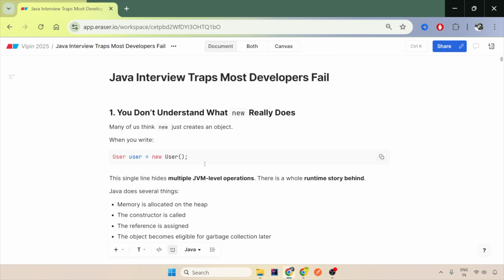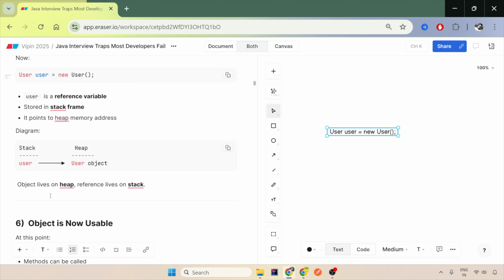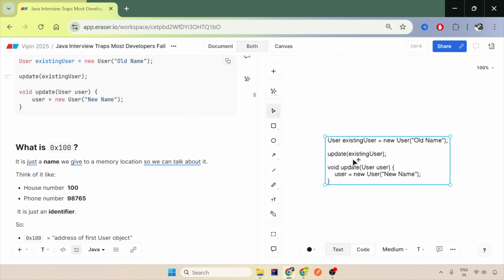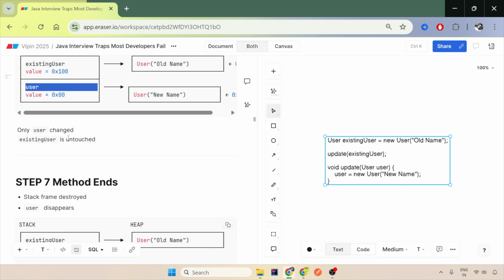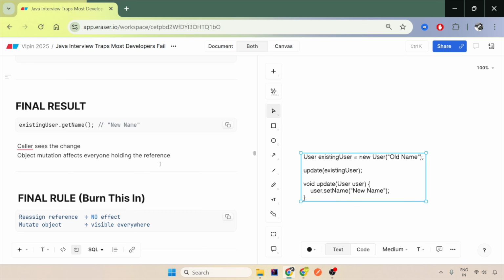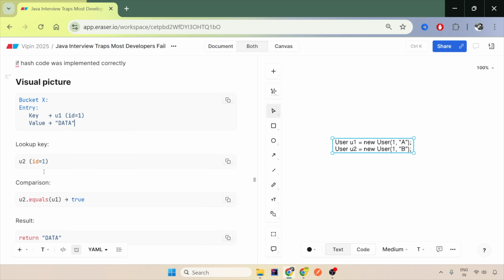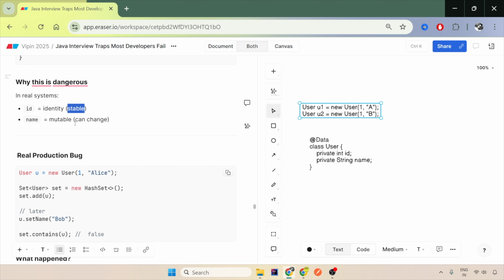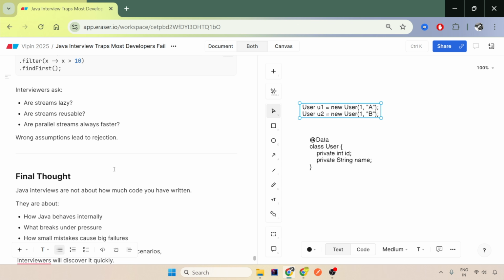Top Java Interview Traps Most Developers fails | Interview Questions and Answers | Code Decode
In this video of code decode we have explained most asked java tricky interview questions which developers fails to answers

Java interviews are not about writing syntax correctly.
They are about understanding how Java actually behaves under the hood.

In this video, we break down Java interview traps that most developers fail, even after years of experience. These are not trick questions. These are real topics interviewers use to separate surface-level knowledge from real understanding.

We start by explaining what really happens when you create an object in Java. A single line of code hides multiple JVM-level operations such as class loading, memory allocation, default initialization, constructor execution, reference assignment, and garbage collection eligibility. Most developers cannot explain this clearly, and interviewers notice immediately.

Next, we address one of the most misunderstood concepts in Java interviews: pass-by-value. Many developers still explain this incorrectly. Using simple memory reasoning, we explain why reassigning a reference does not affect the caller, while mutating an object does. This is one of the most common reasons candidates get rejected despite writing correct code.

We then dive deep into equals and hashCode, one of the most dangerous and frequently ignored Java topics. You will understand why data appears to disappear from HashMap and HashSet, why bugs show up only in production, and why incorrect equality logic silently breaks applications. This section also explains the non-negotiable contract between equals and hashCode that interviewers expect you to know.

We also cover why Lombok’s @Data annotation can be risky in real systems. You will see how automatic generation of equals, hashCode, and toString can lead to silent data corruption, security issues, and production failures when mutable fields are involved. This is a topic many developers use daily but rarely understand deeply.

The video further explains JVM behavior that interviewers love to test, such as why finally does not always execute, how String immutability impacts performance and thread safety, and what really happens inside HashMap. These are concepts developers use every day but struggle to explain when asked.

We also touch on multithreading traps, misuse of volatile, garbage collection impact, and common misunderstandings around Java Streams. These topics are often used as senior-level filters in interviews.

This video is not about memorization.
It is about understanding behavior, trade-offs, and real failure scenarios.

If you are preparing for Java interviews or want to strengthen your fundamentals beyond tutorials, this video will change how you think about Java.